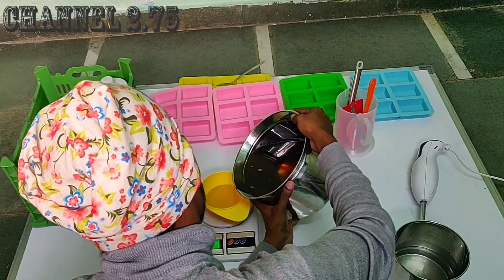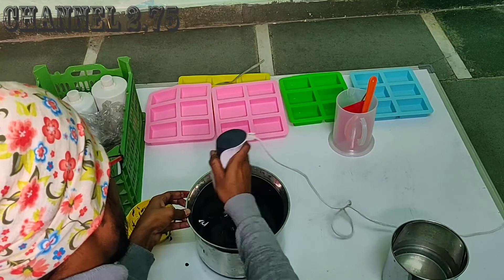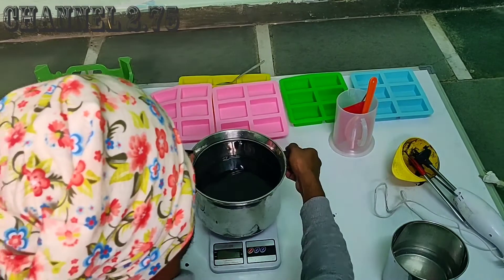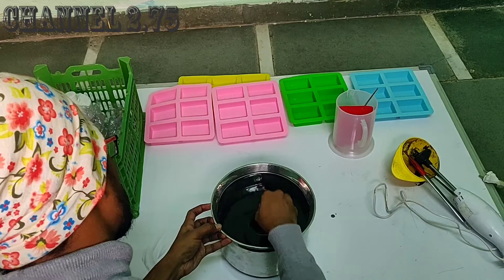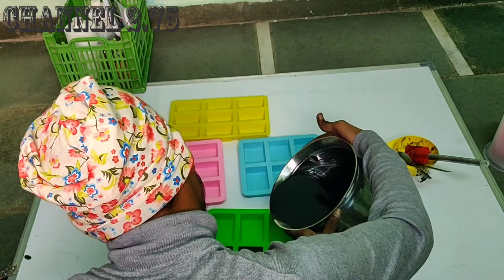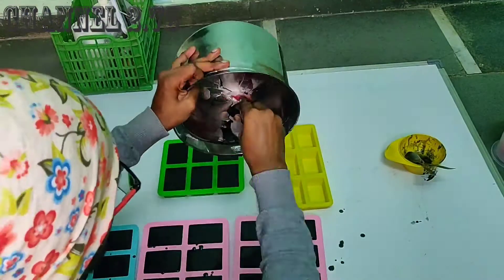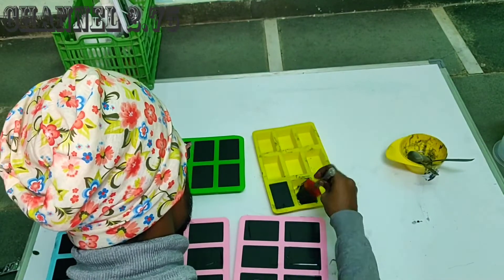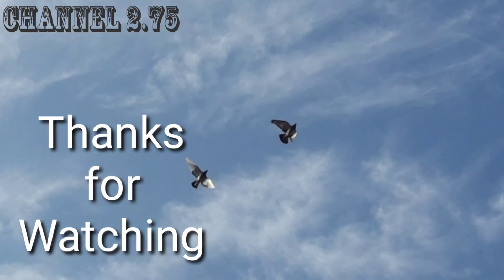CHARCOAL SOAP - HOMEMADE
For Soap / fragrance oil Order

Ingredients :
Coconut oil : 250 gm
Castor oil : 50 gm
Sesame oil : 200 gm
Palm oil : 500 gm
Lye / NaOH : 150 gm
Water : 300 gm
Charcoal Powder : 02 Tablespoon Approximately
Fragrance oil : Upto 30 gm
Vitamin E capsule : 1

Things needed in this process
Safety Goggles
Stainless Steel Utensils
Silicon Moulds
Spatula
Kitchen Weighing Scale

Precautions
Make sure children and pets are not around during entire soap making process
Mix NaOH / Caustic soda with water in well ventilated area as it leaves gas
DO NOT BREATH IN / INHALE THAT GAS

Always keep the soap making utensils Separately, do not mix with cooking utensils.